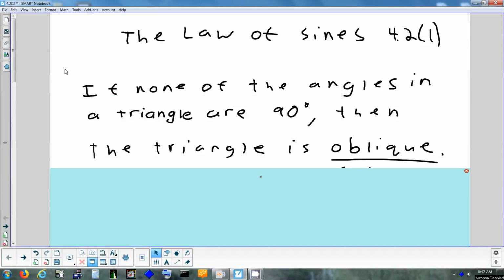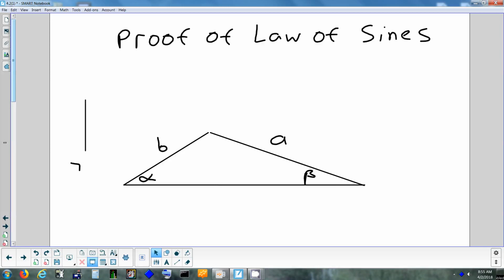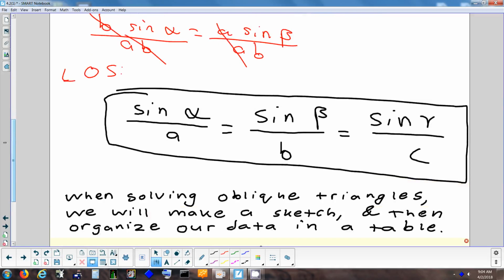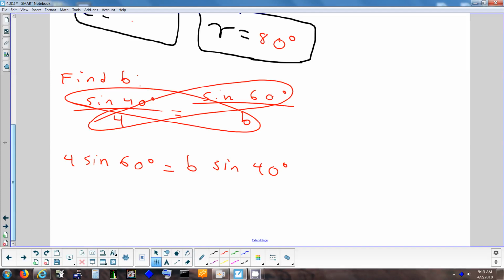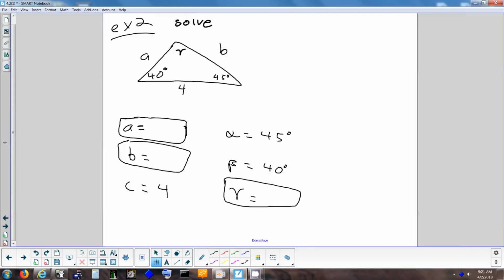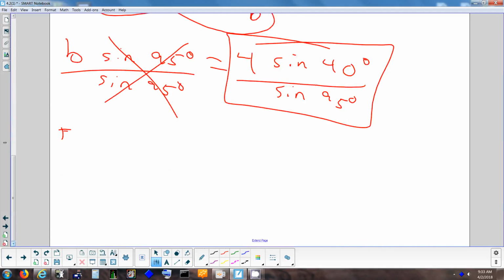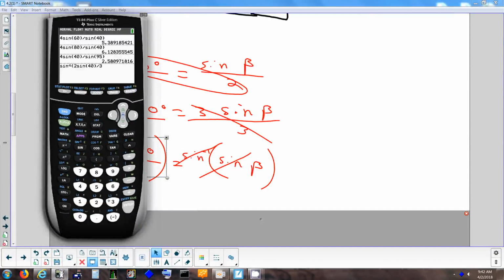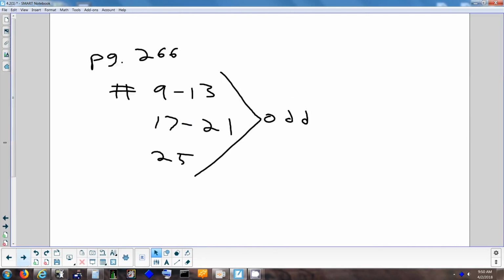4.2(1) Law of Sines 4-2-18